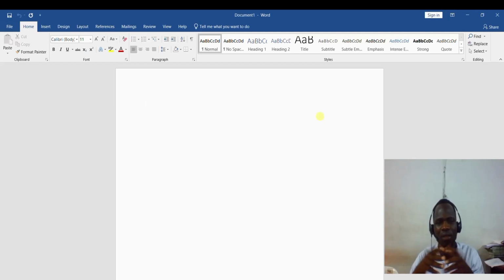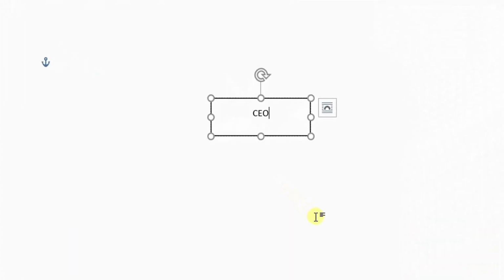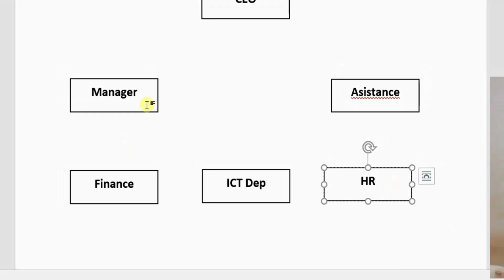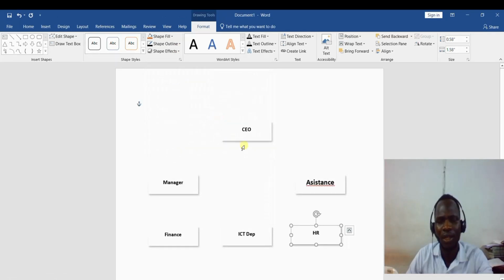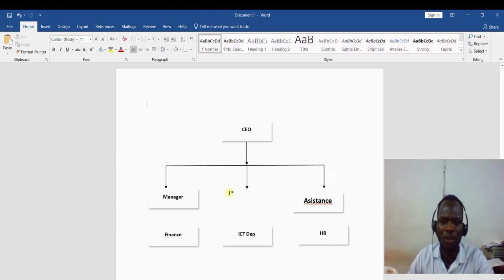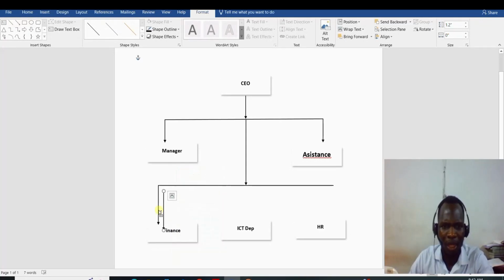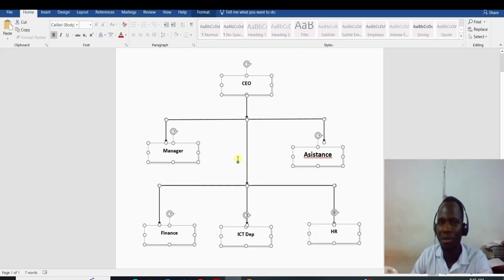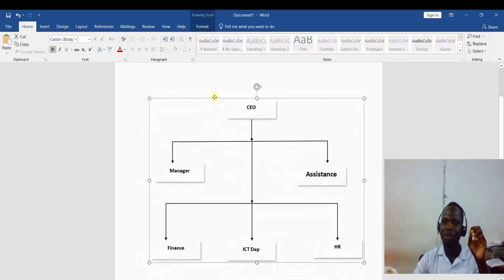How to design organisation flow chart step by step 2023 Dec Edition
Easy ways of designing network for  the company, drop down your comment aways to do more and better.